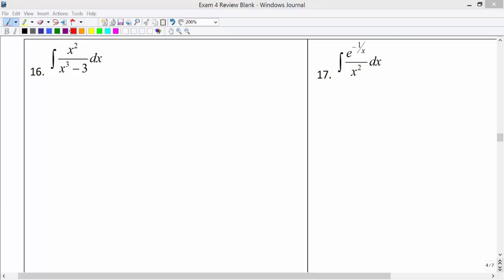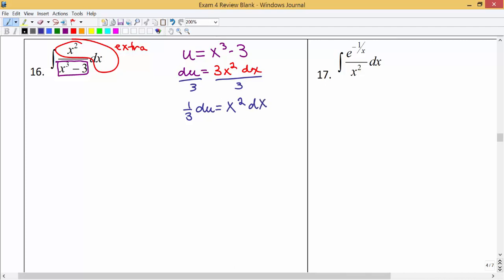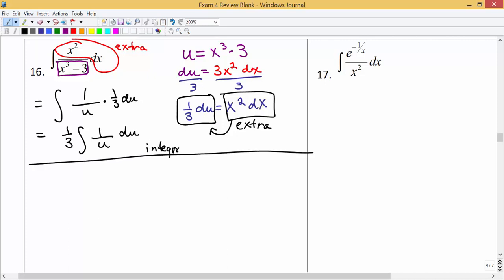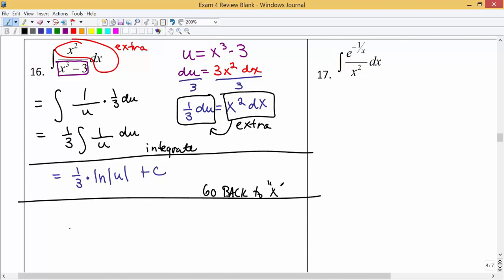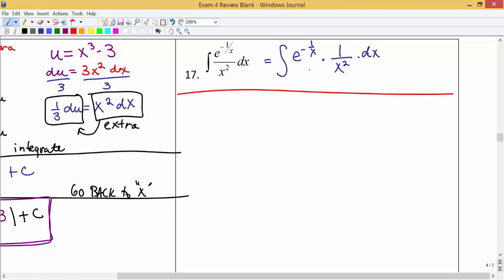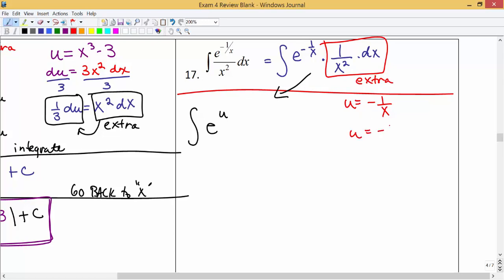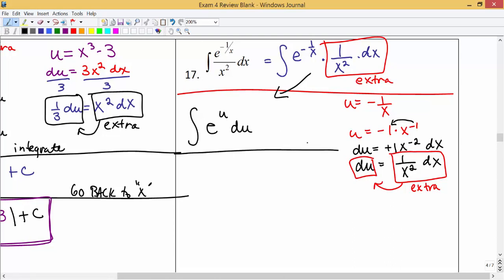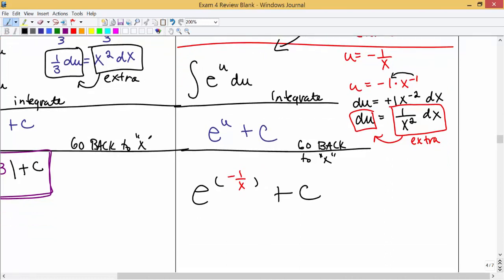Math 1325 Exam 4 Review #16-17